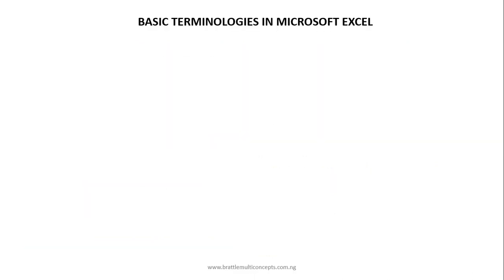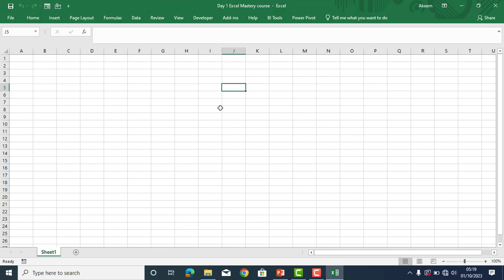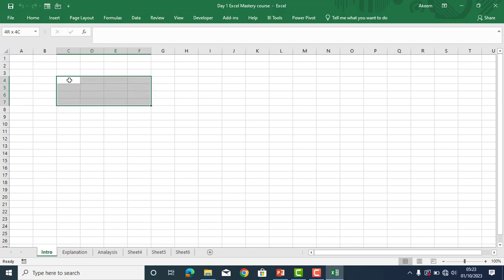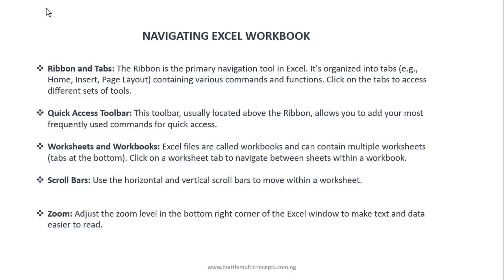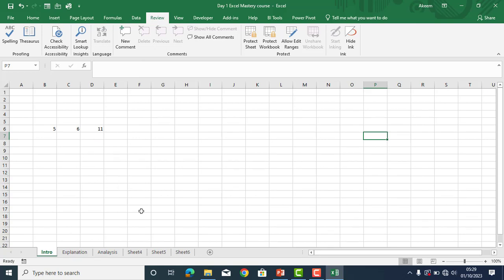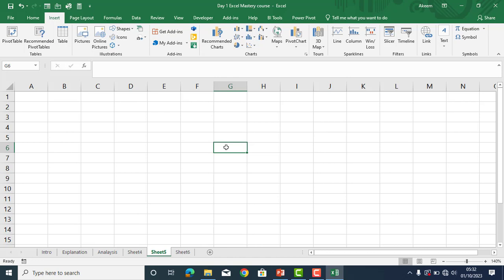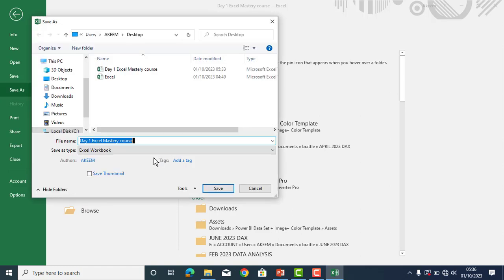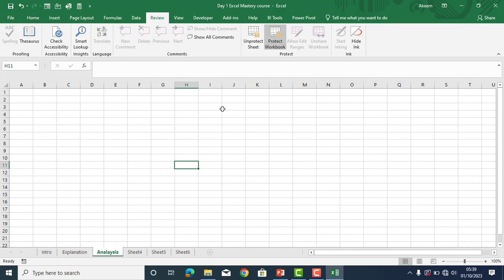LESSON 1 AN OVERVIEW OF MICROSOFT EXCEL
Welcome to our comprehensive guide on Microsoft Excel!

In this beginner-friendly module, we'll introduce you to the world of data management and analysis using Microsoft Excel. Whether you're a business professional, student, or researcher, this course is your key to unlocking the potential of Excel.

In this video, we'll dive into the fundamental aspects of Microsoft Excel, teaching you the essentials you need to confidently work with spreadsheets. You'll learn about the Excel user interface, terminology, and how to customize Excel to suit your unique needs.

🔥 What You'll Learn:
The role of Microsoft Excel in data management and analysis.
Exploring the Excel user interface, including the Ribbon and Quick Access Toolbar.
Common Excel terminology and concepts.
Navigating and customizing Excel for your specific needs.
An overview of the topics covered in subsequent lessons.
Join us on this exciting journey to Excel proficiency! Whether you're new to Excel or looking to brush up your skills, this guide is your ticket to mastering the art of data manipulation